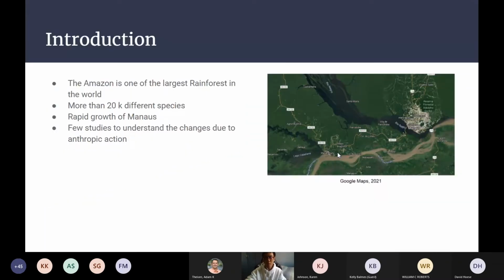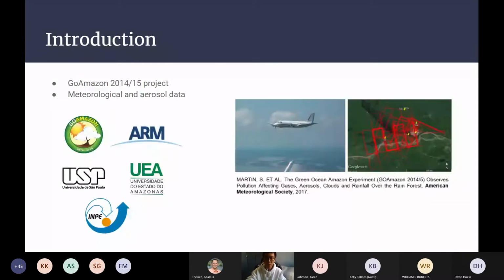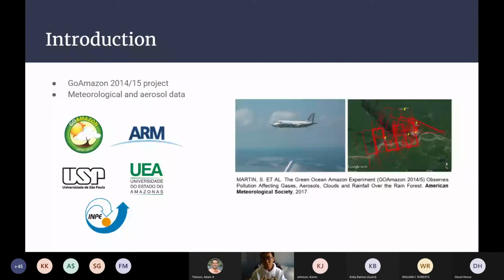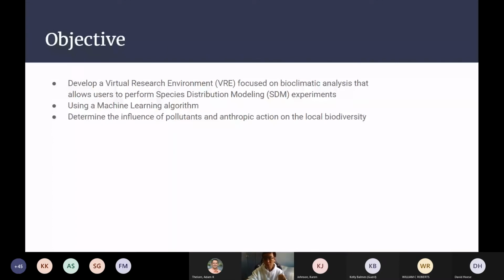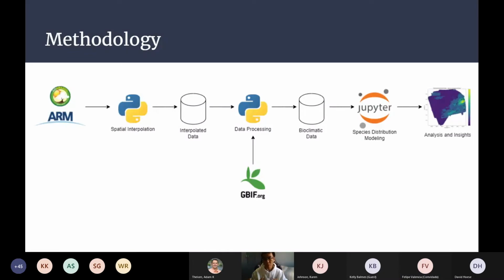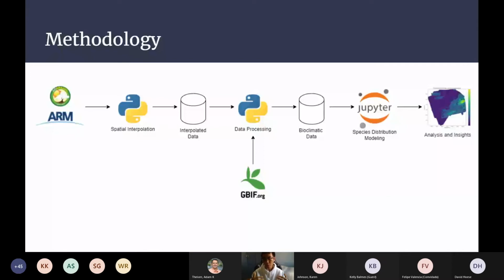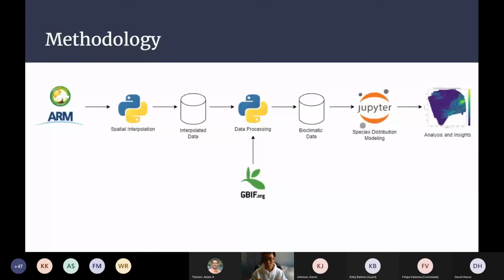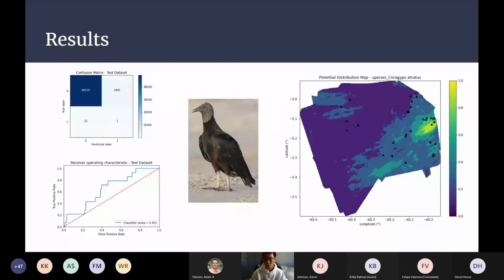2022 Open Science Workshop Day 3 Session 4: Renato Okabayashi Miyaji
Reproducible Experiment of Species Distribution Modeling in the Amazon Basin webinar presented at the 2022 Open Science Workshop on May 12, 2022 by Renato Okabayashi Miyaji